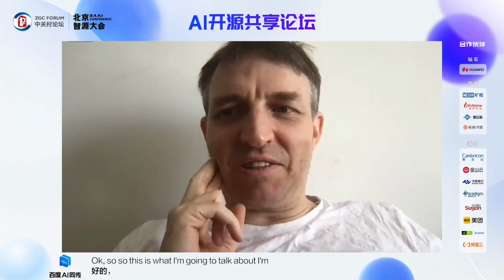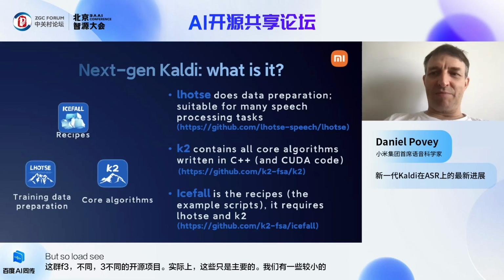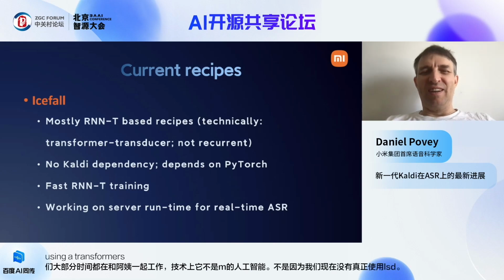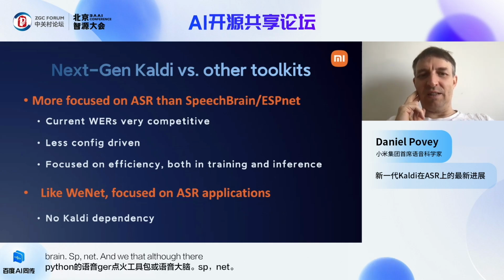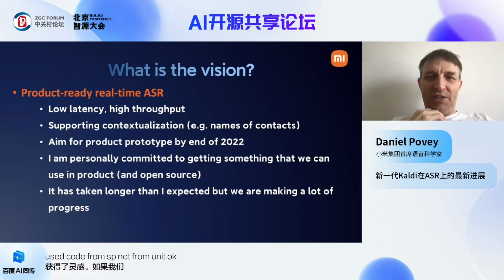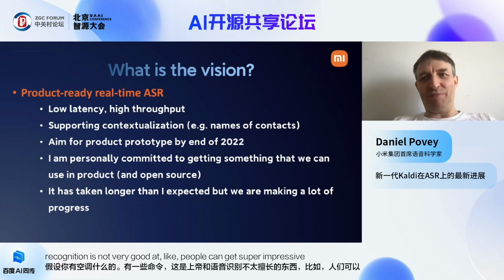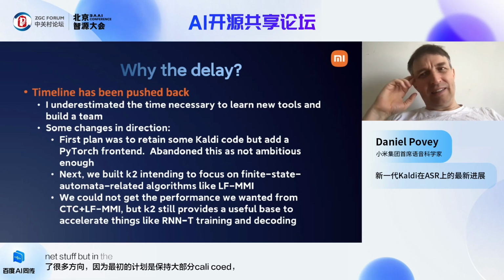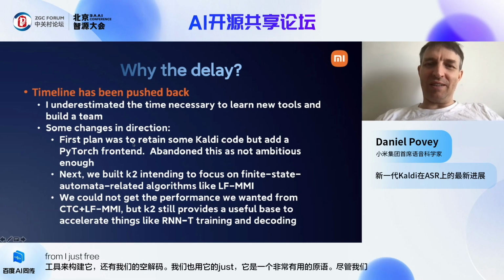Dan K2 #21 Next-gen Kaldi: what is it? BAAI Conference P1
Timecodes
0:00 - Progress in ASR with  Next-Gen Kaldi
0:55 - Next-gen Kaldi: what is it?
2:27 - Current recipes Icefall
3:39 - Next-Gen Kaldi vs. other toolkits
5:53 - Next-Gen Kaldi: what is the vision?
7:15 - Why the delay?